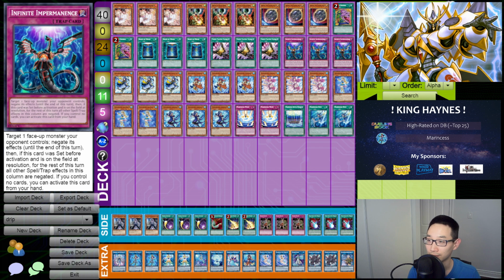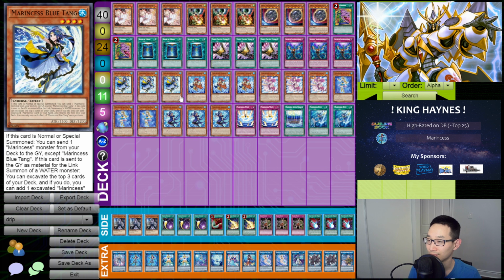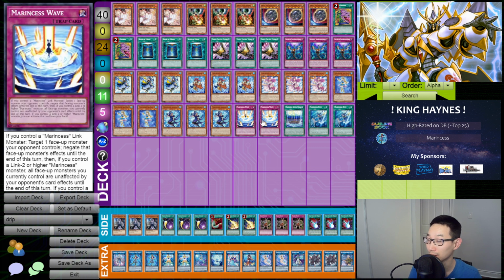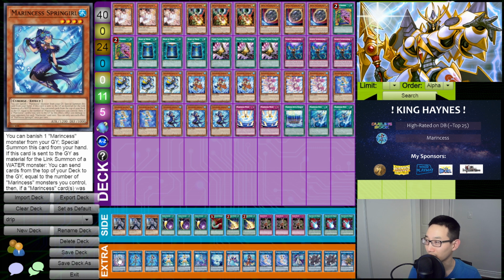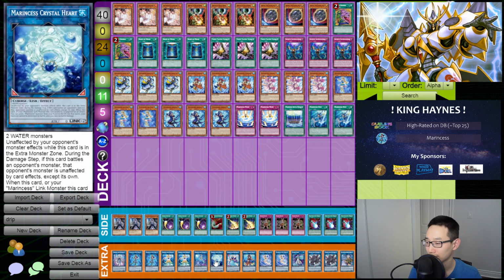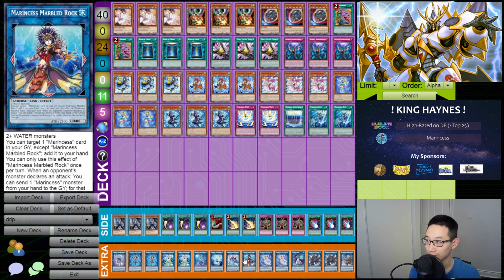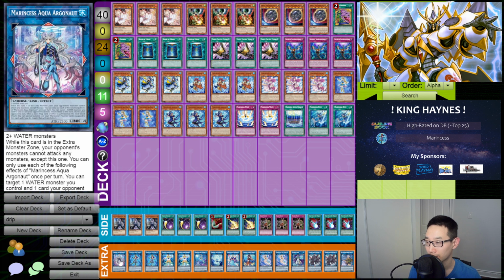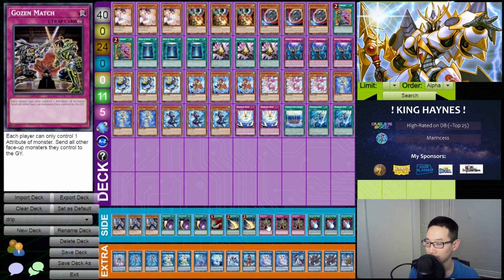HIGH-RATED MARINCESS Deck Profile + Replays on Dueling Book ft. ! KING HAYNES ! | June 2023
! KING HAYNES ! is currently within Top 25 on Dueling Book with his beloved Marincess strategy! He shows how he is able to compete in the current meta with a rogue deck and explains his card choices.

Intro: 0:00
Main Deck: 0:23
Extra Deck: 4:38
Side Deck: 8:03
Replay vs. Swordsoul: 10:20
Outro: 12:43